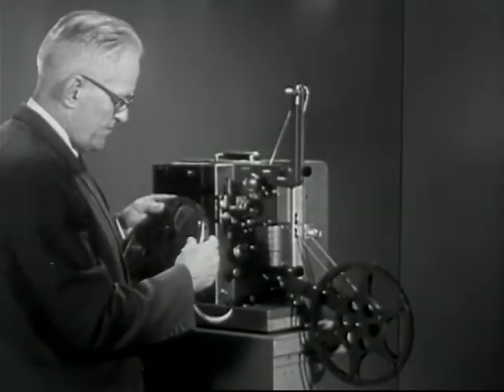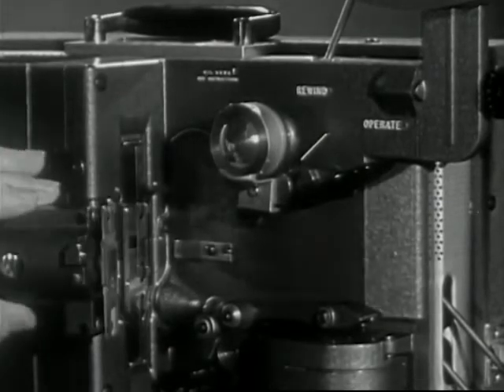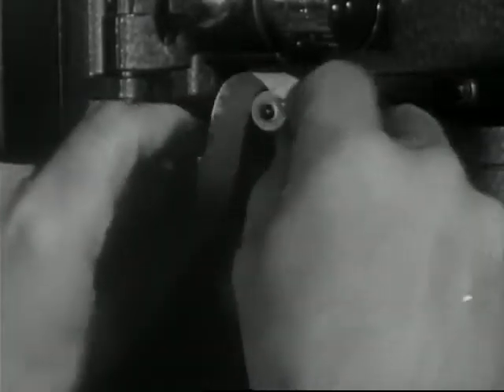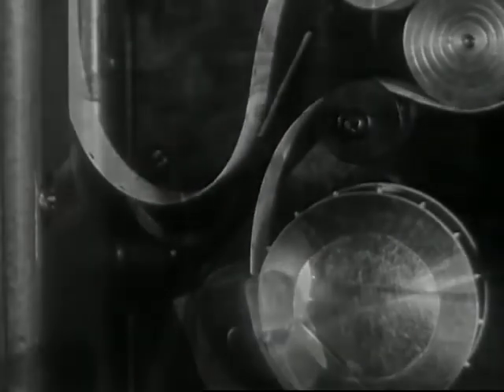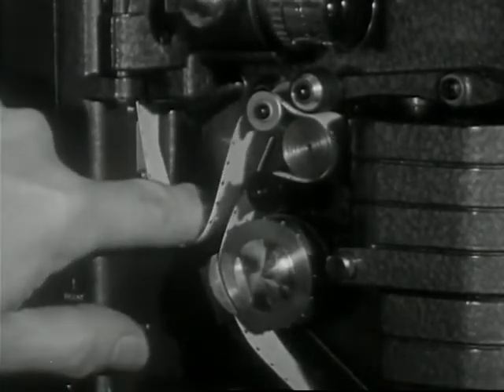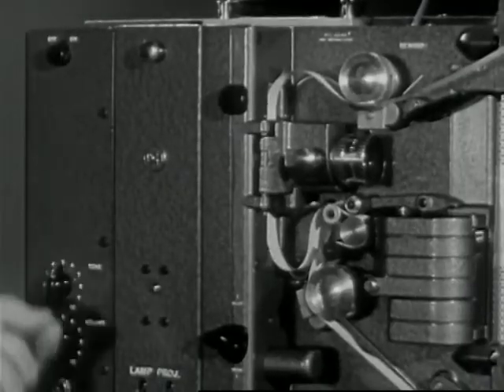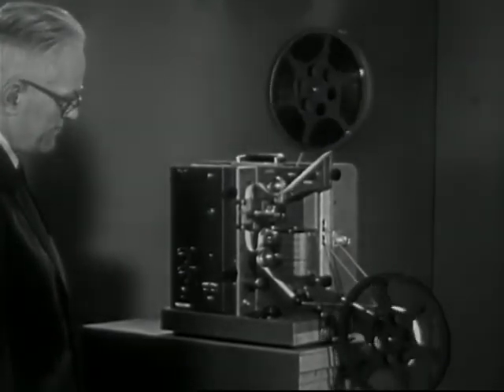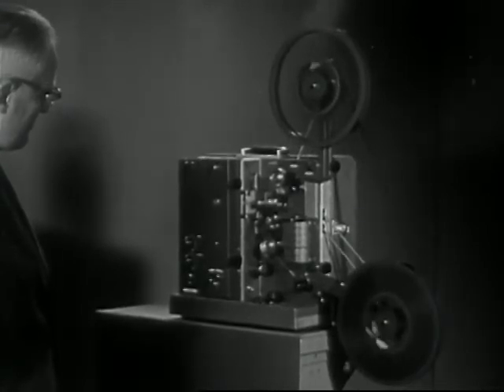Threading the R.C.A. Projector (1950s)